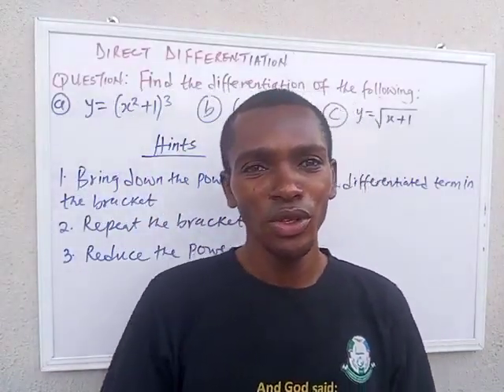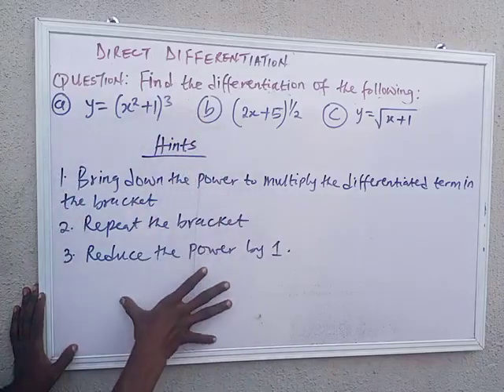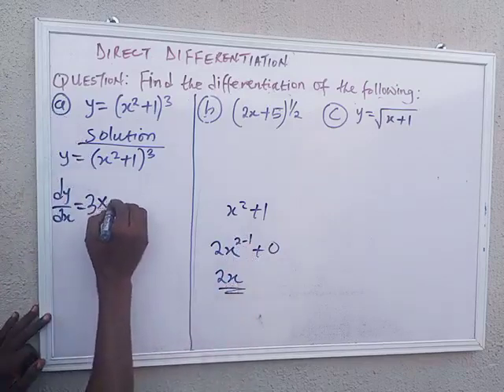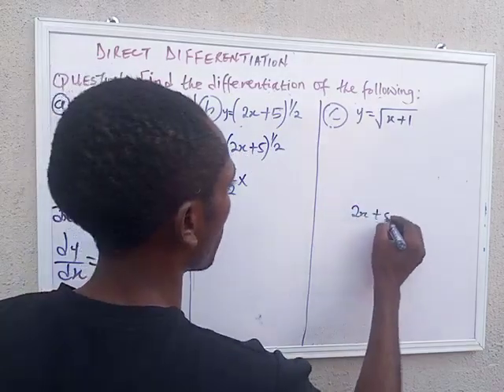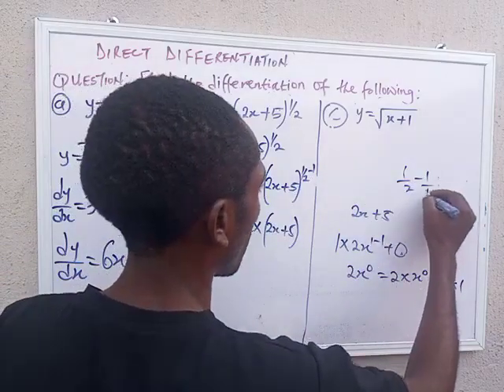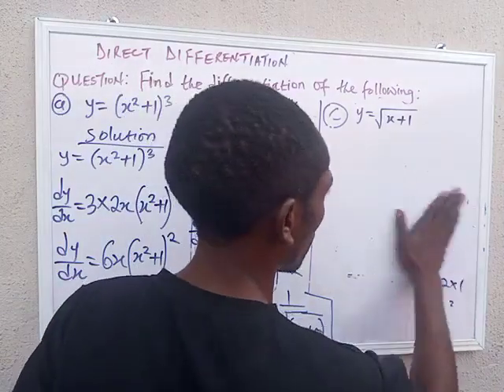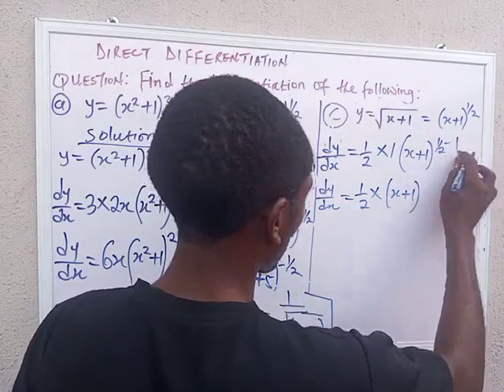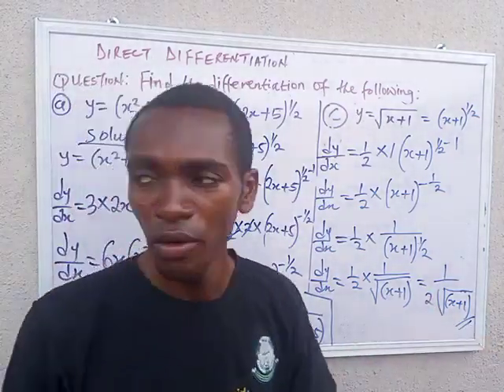SIMPLIFIED FORM OF CALCULUS (DIRECT METHOD)